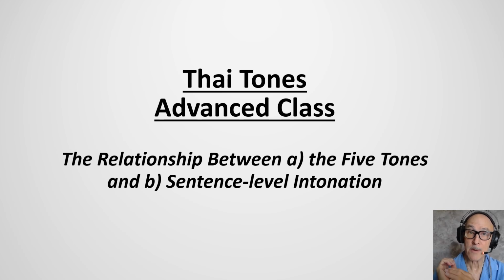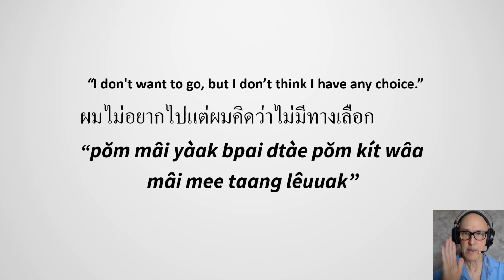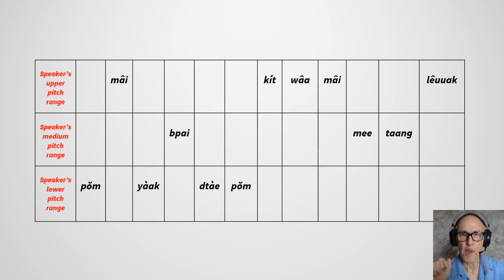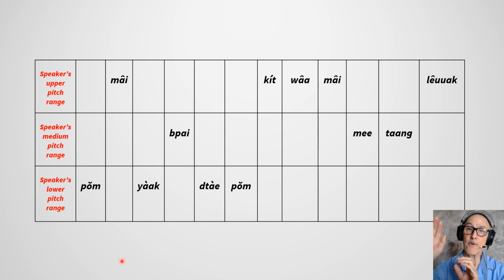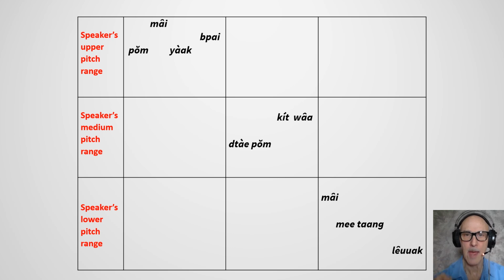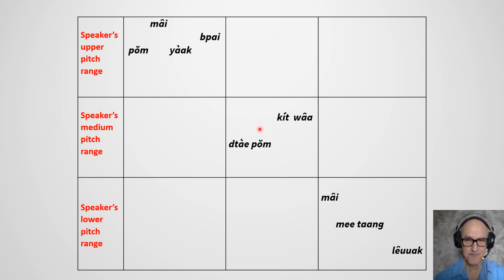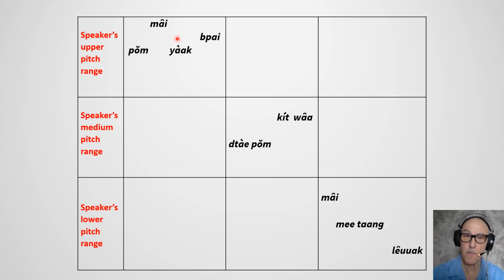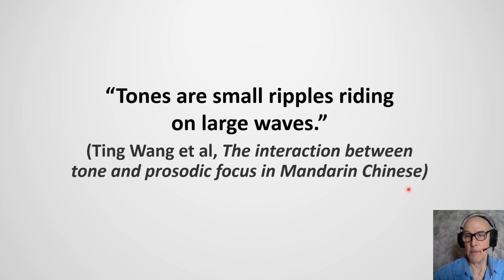Thai Tones Advanced Class Ep 1: The Five Thai Tones and Sentence-level Intonation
A clear explantation of the surprising relationship between the five tones and sentence-level intonation in spoken Thai.